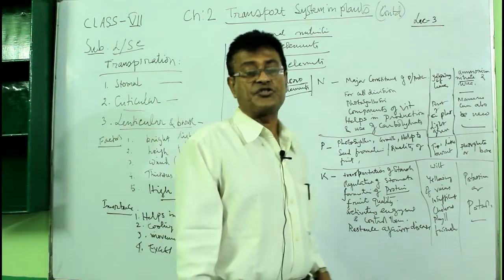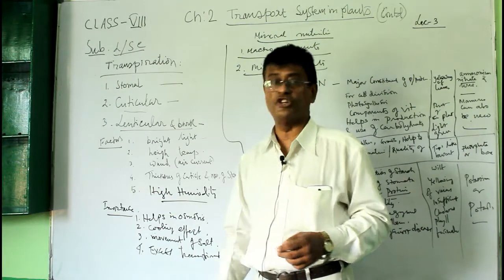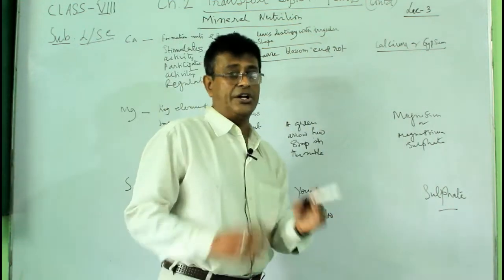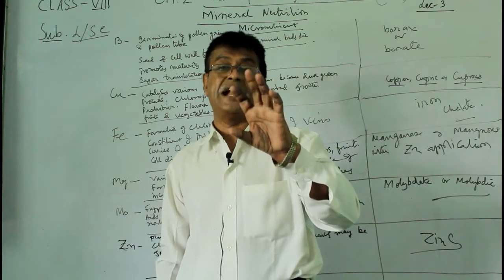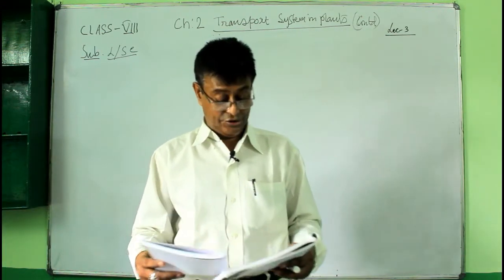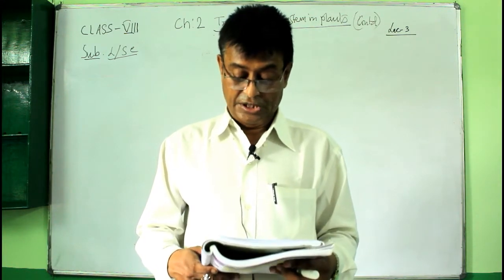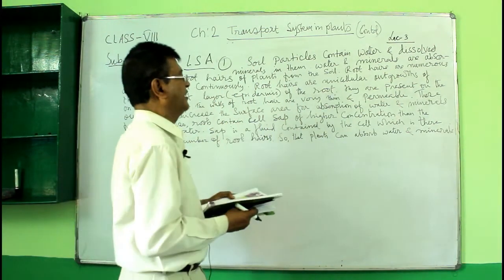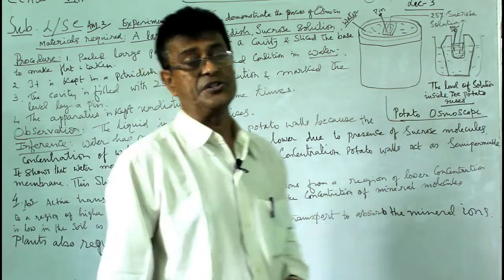BSNES | CLASS VIII | SCIENCE | CH-1 | TRANSPORT SYSTEM IN PLANTS | LEC-3 | ASHISH SIR